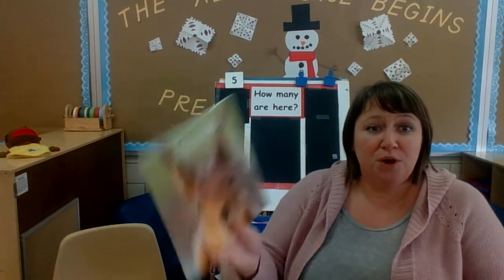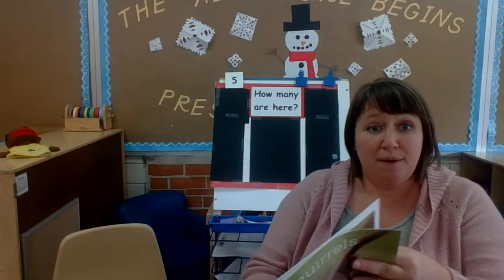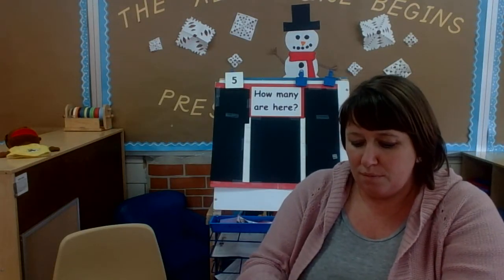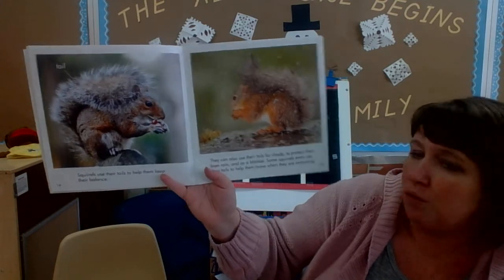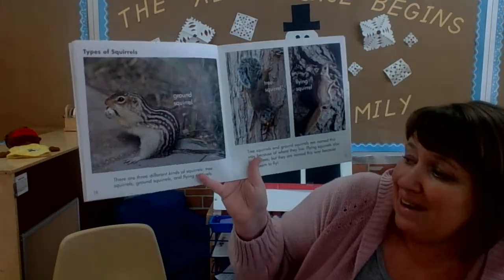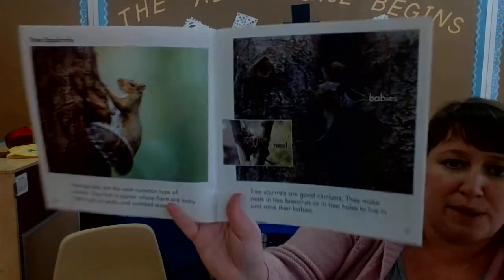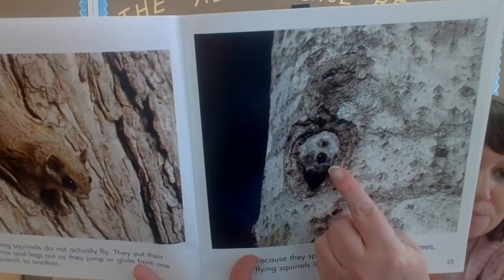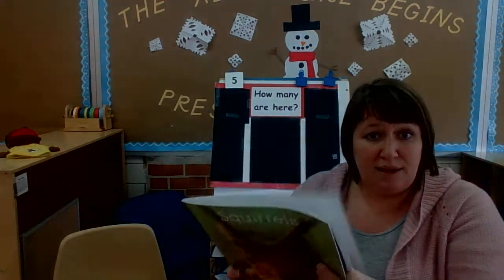Squirrels!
Read Aloud